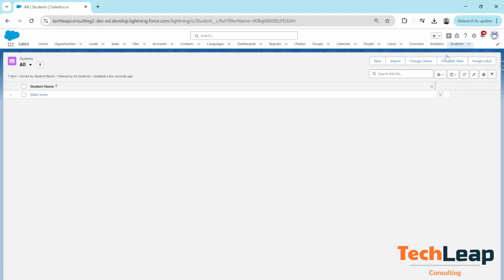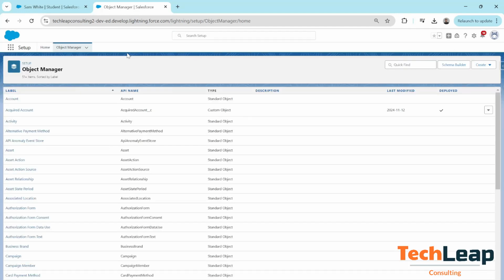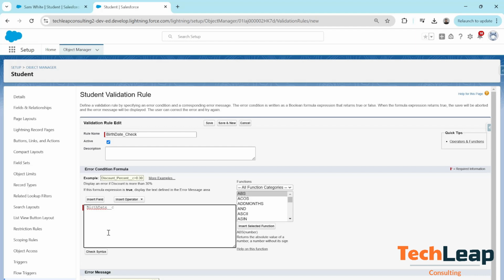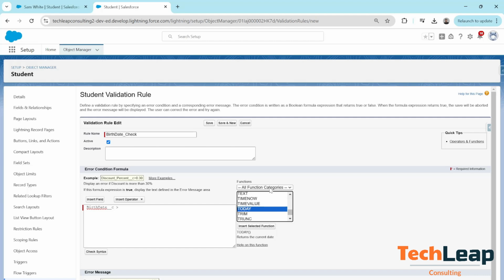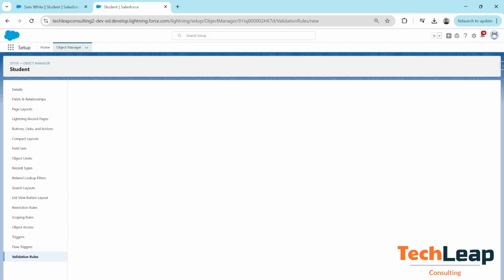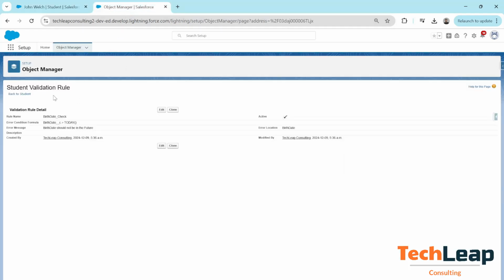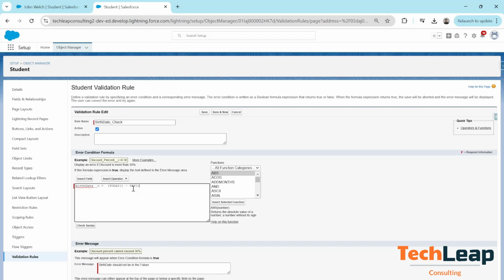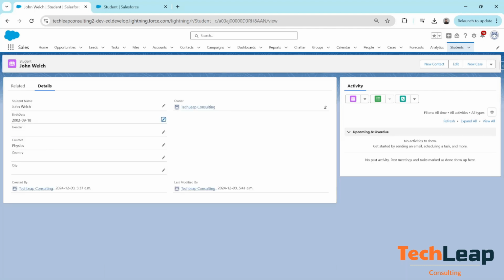Salesforce Validation Rules: The Secret to Accurate Data (and Less Stress)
🎯 Overwhelmed by Salesforce Validation Rules? This video is here to help!
Validation Rules don't have to be complicated. In this step-by-step tutorial, we'll break them down into simple concepts that anyone can understand and apply.

✅ Discover the purpose and benefits of Validation Rules to ensure clean, error-free data in Salesforce.
🛠️ Follow an easy configuration walkthrough, including practical examples you can use right away.
🚫 Learn how to stop bad data from entering your system and maintain data integrity effortlessly.
📽️ Whether you're a beginner admin or just looking to refine your skills, this video will give you the confidence to master Validation Rules without the stress. Watch now and level up your Salesforce expertise!